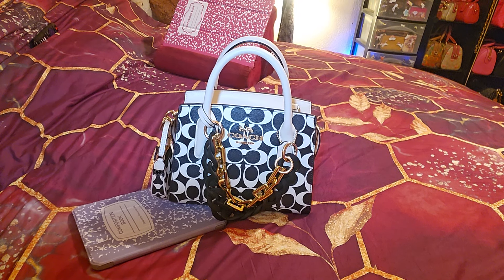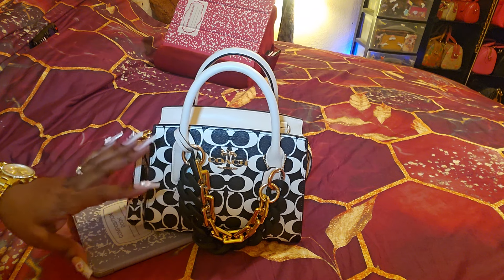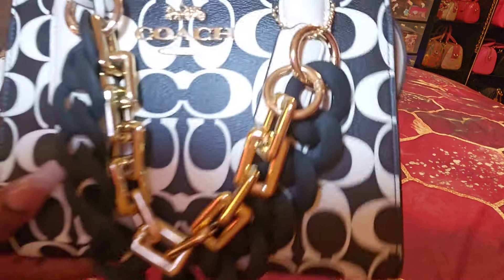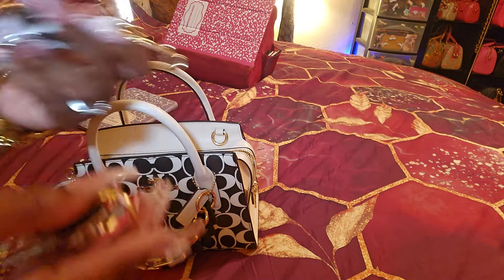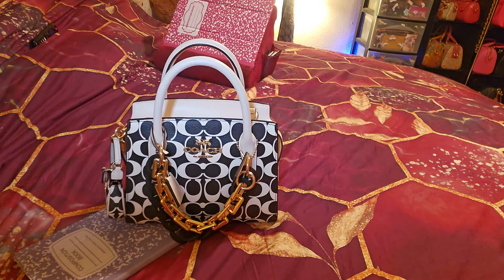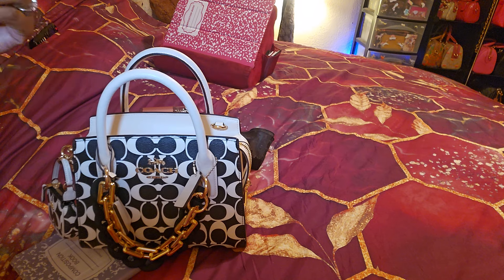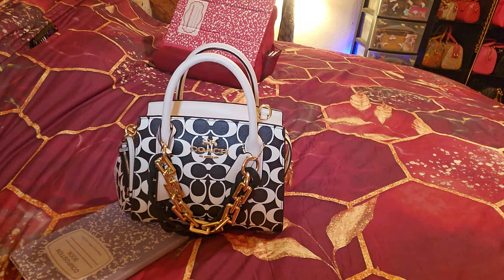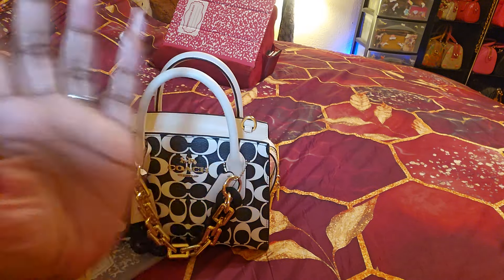wimb coach andrea carryall